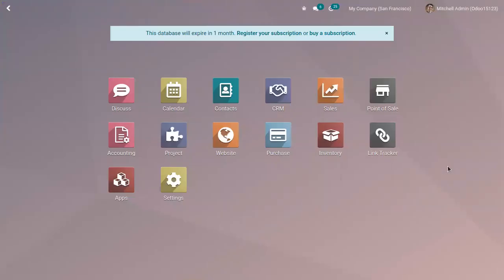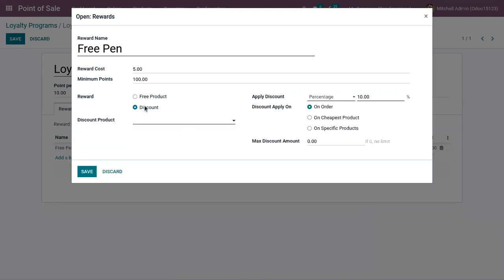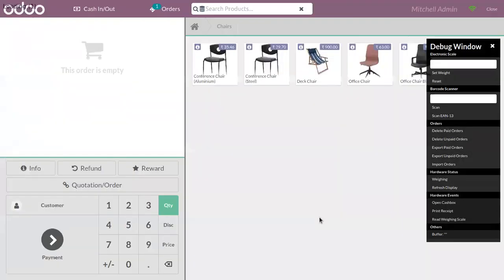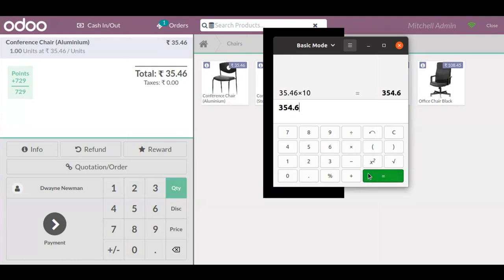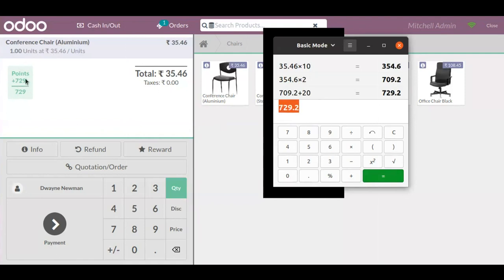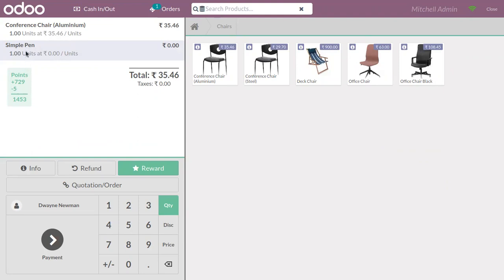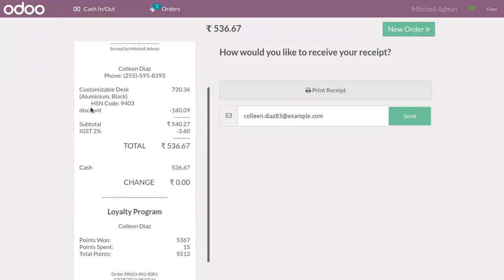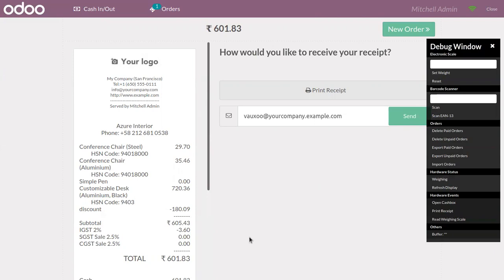How to Manage Customer Rewards in Odoo 15 PoS | Odoo 15 Point of Sale | Odoo 15 Enterprise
Loyalty programs are one of the most sought business techniques by retailers today. It includes giving off certain rewards and other attractive discount offers to their loyal customers.

The central idea is to retain the customers and make them indulge in impulsive purchases.

The operations are just basic once the programs are defined with the rules of operation and the points attained. The custom can be batting points for each amount spent on the company.

The Points obtained can be expensed to avail a gift or a discount as described by the user. In addition, the platform allows the user to manage the loyalty program operations of the company reliably and efficiently.